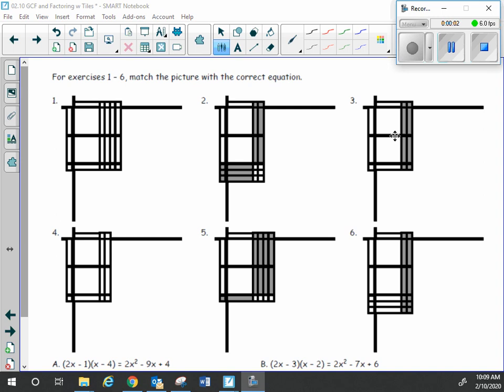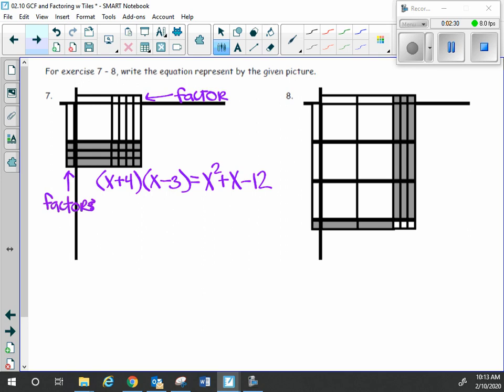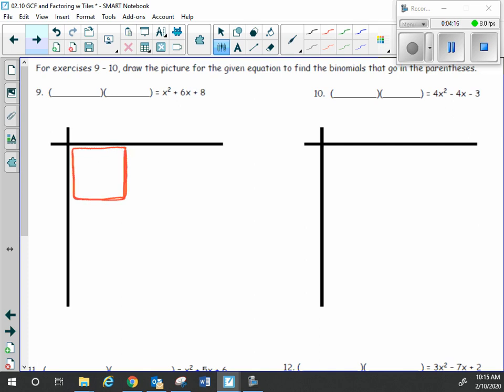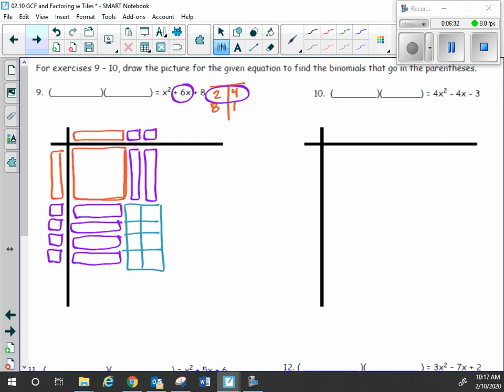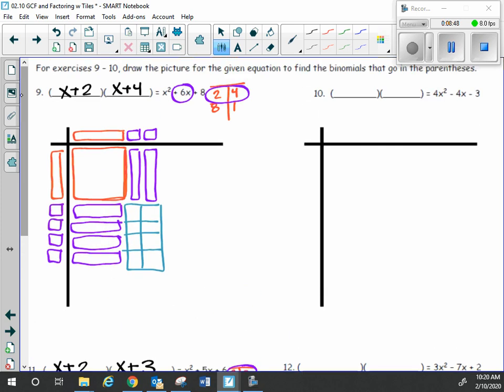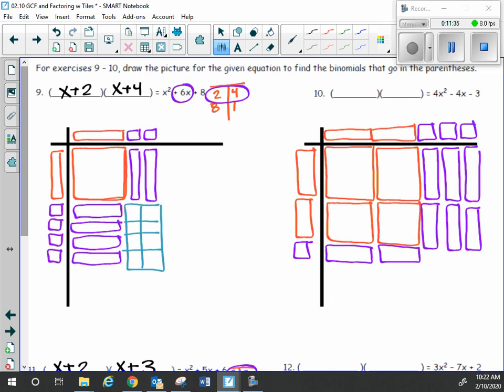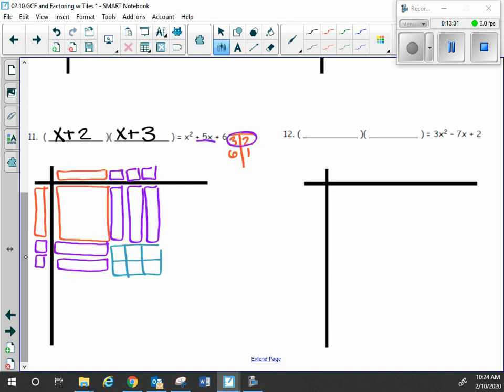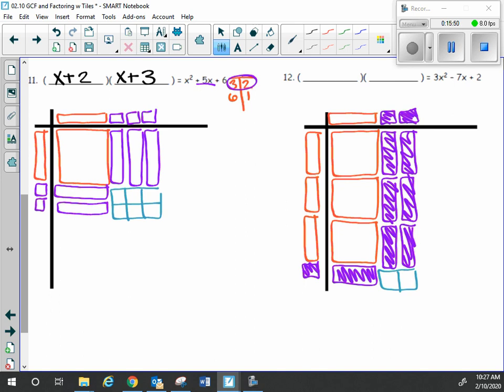Factoring with Alg Tiles